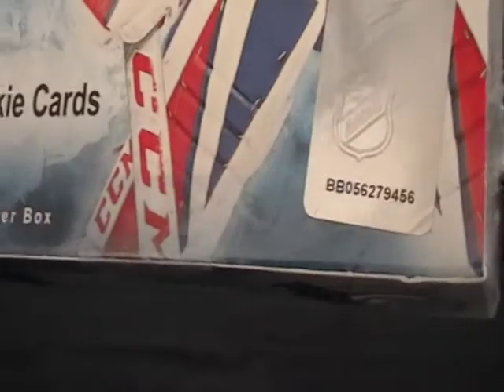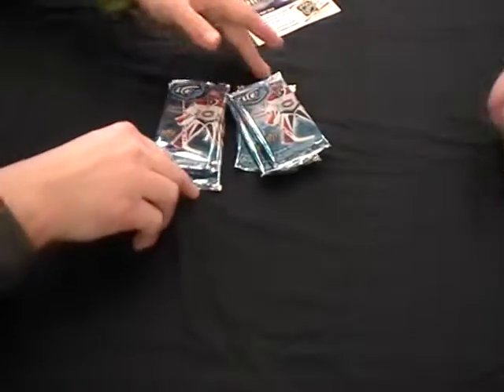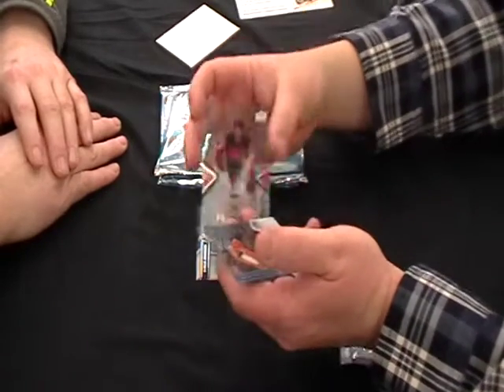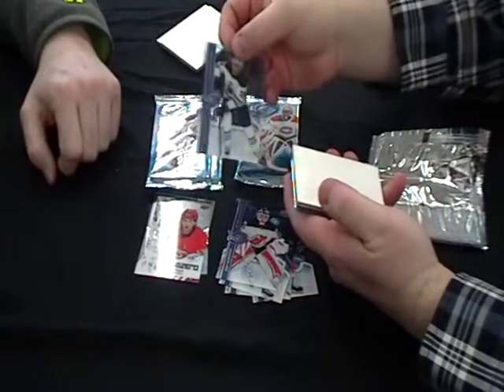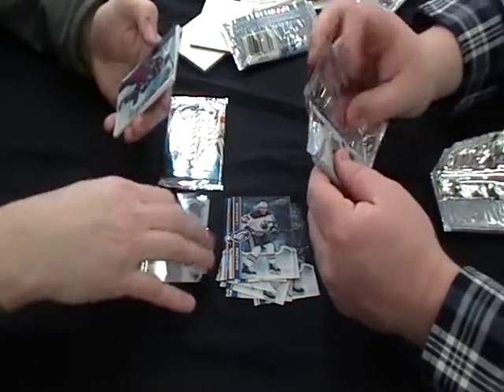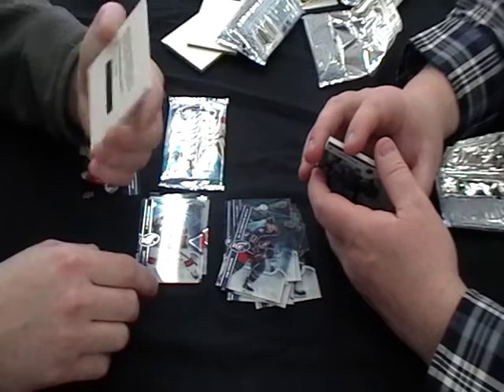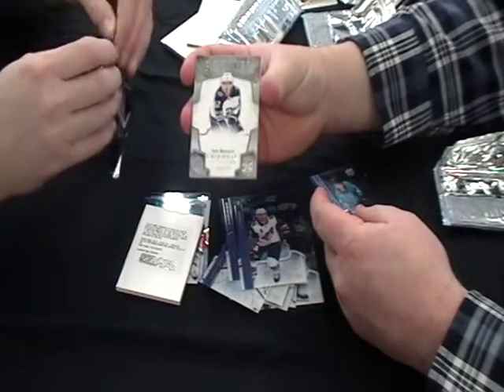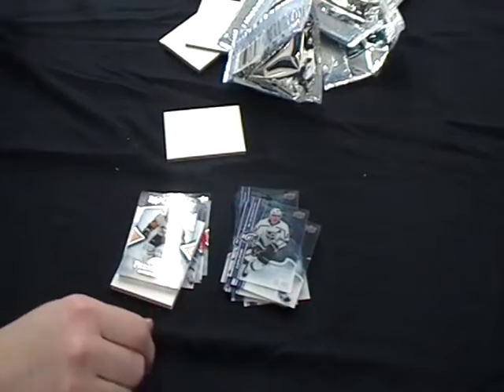17-18 UPPER DECK ICE BOX BREAK HITS ONLY SER